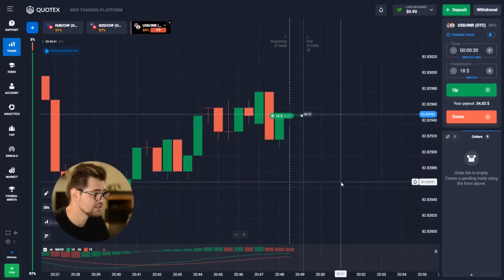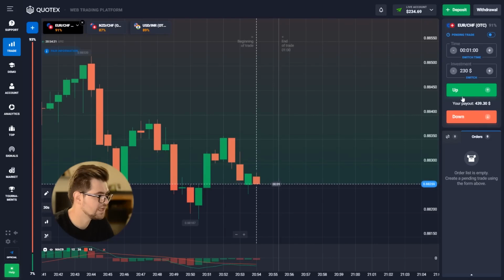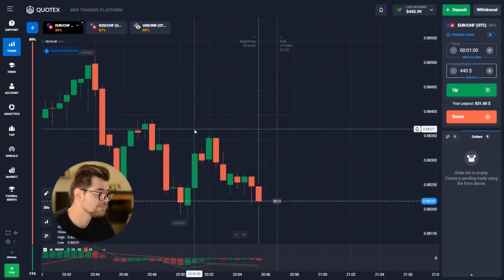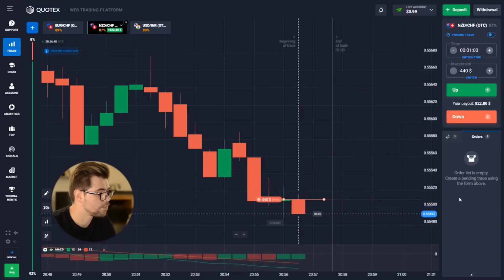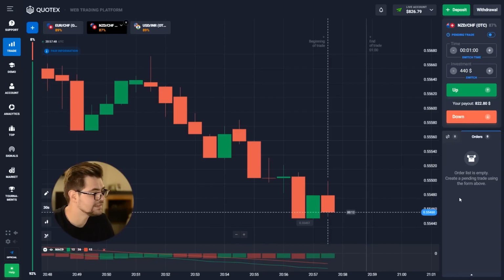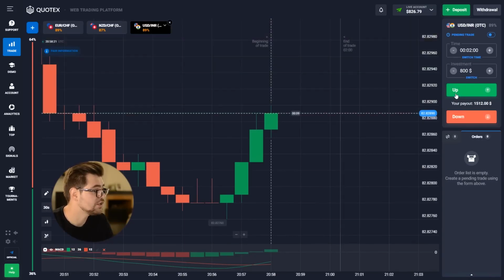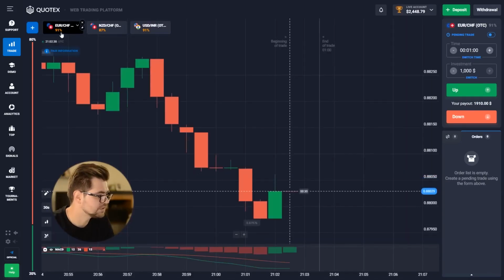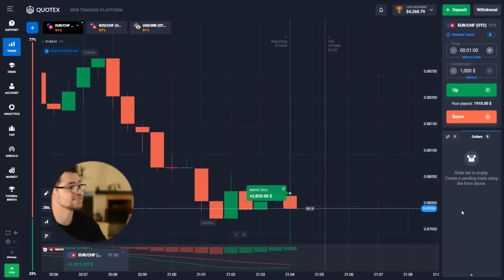🔥 IDEAL TRADING STRATEGY FOR BEGINNERS - From $10 to $4200 _ ATR Indicator _ ATR Trading Strategy